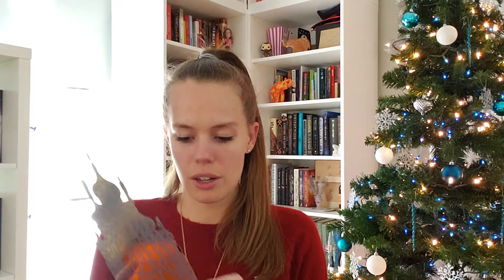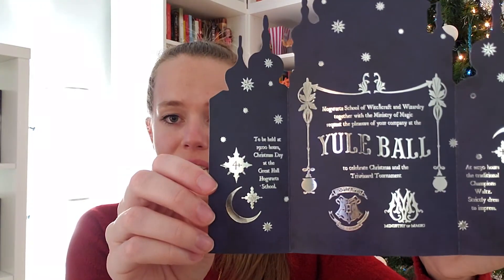Curation of Magical Curiosities Christmas Unboxing | Cherry Wallis's Harry Potter Box!!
I loved unboxing this Curation of Magical Curiosities Christmas edition box! It's curated by Cherry Wallis in collaboration with Geek Gear. This was such an amazing collection of Harry Potter inspired items.